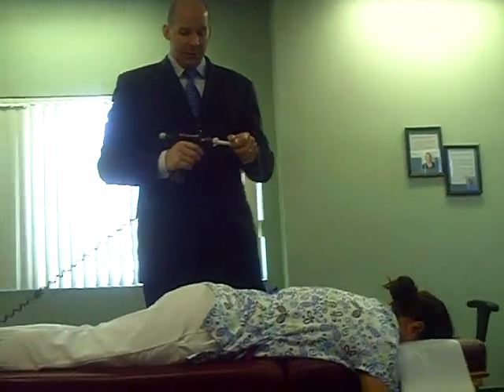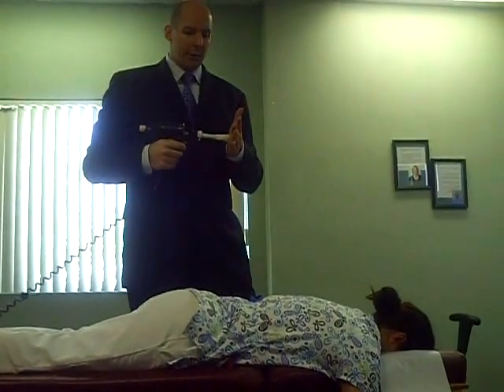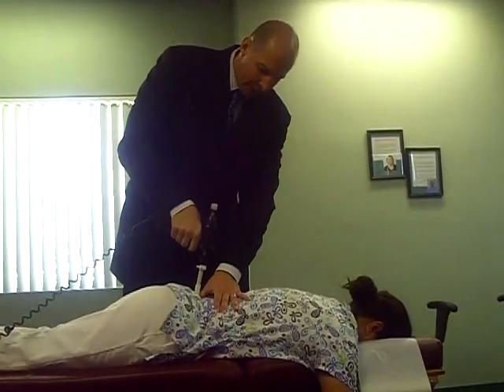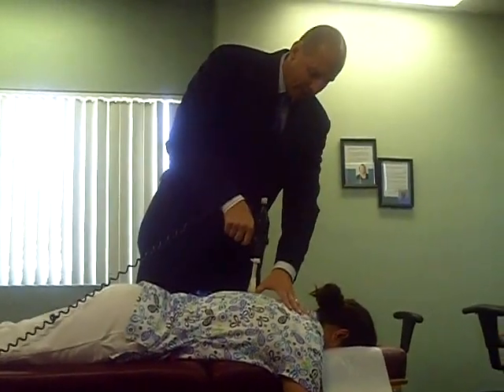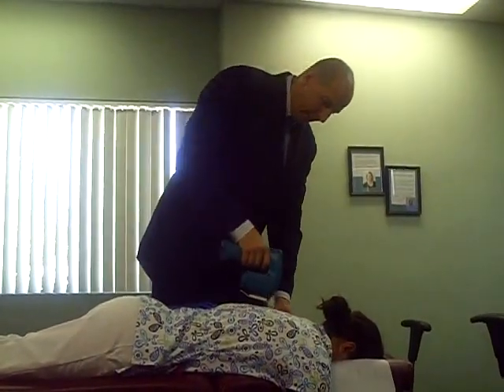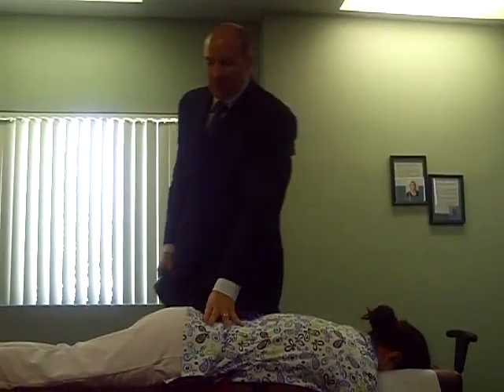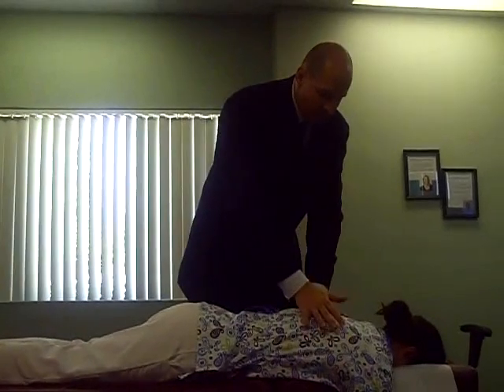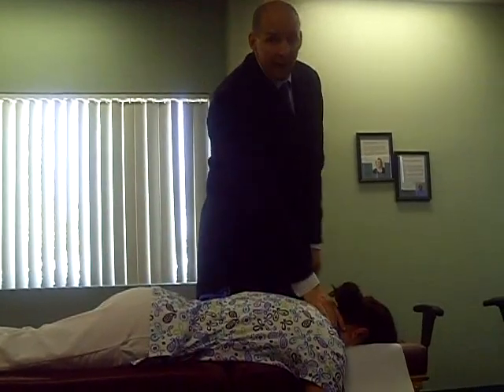Dr. Bryan Haas' Chiropractic Adjustment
Dr. Bryan Haas demonstrates a chiropractic adjustment using the Athrostim and using his hands. Dr. Haas uses many different techniques to adjust the spine,shoulder,hip,knee, wrist,and ankles.  Call the office for a Free phone Consultation.